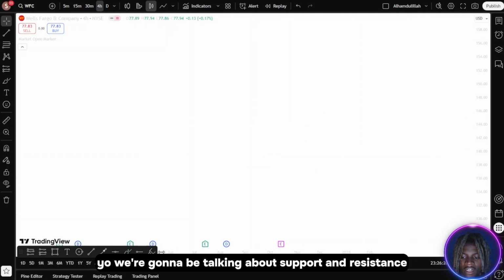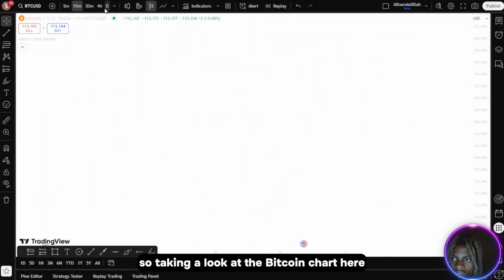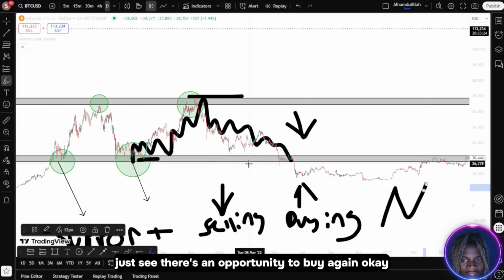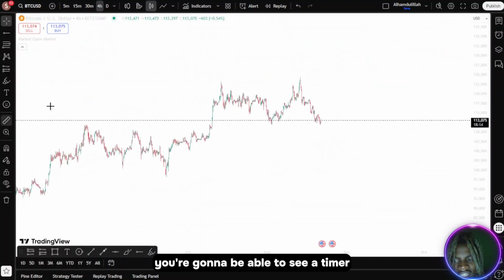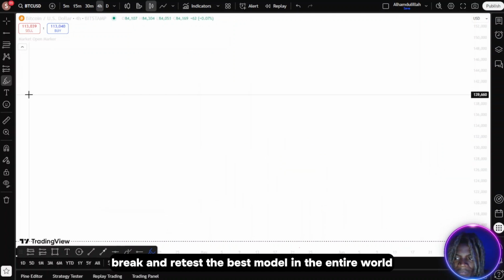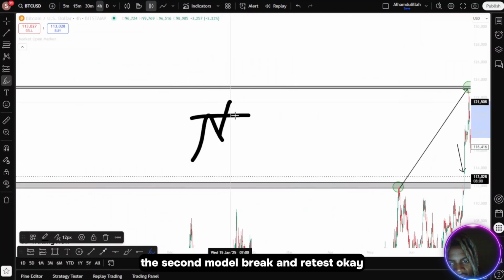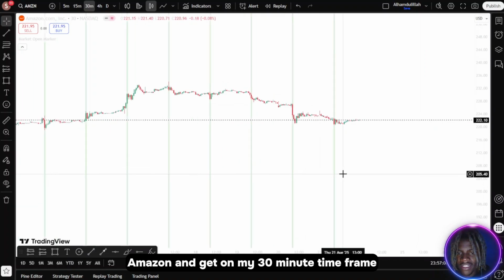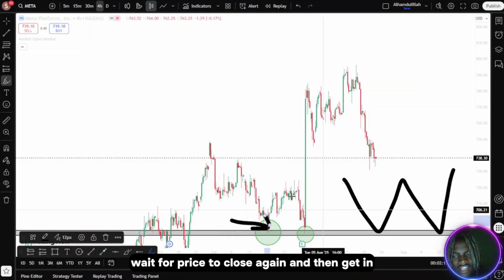Support vs Resistance Explained – How to Use Them in Your Trading Strategy